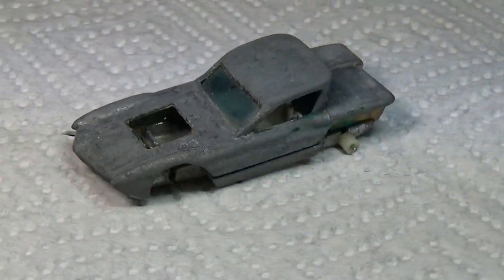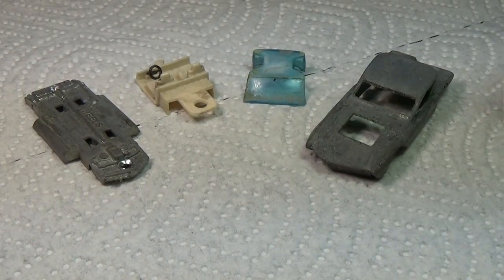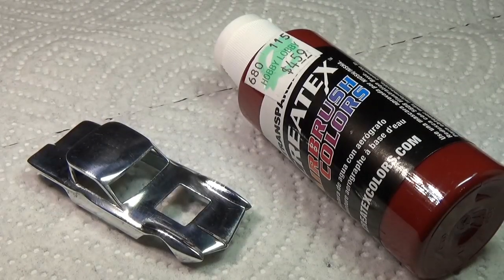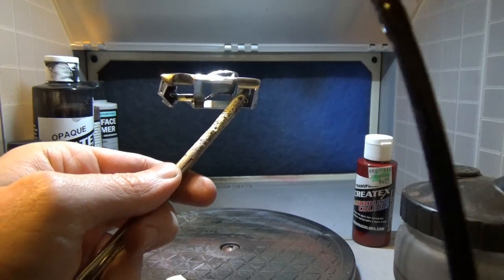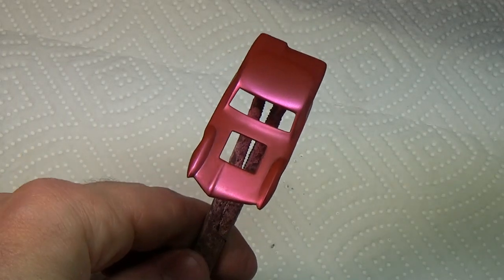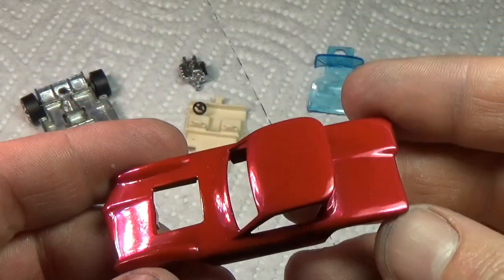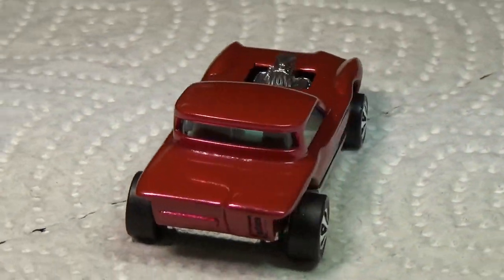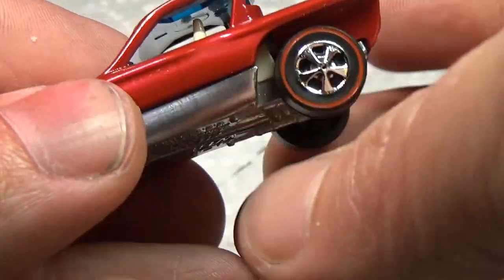Extreme Redline Restorations: Hot Wheels 1968 Python Restore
In this video we will restore a 1968 reline python.  Part of the "Sweet Sixteen", the original 16 cars that Hot Wheels put out.  I will be showing off a much cheaper way to paint the Spectroflame finish using "over the counter" paints to save on $$$.